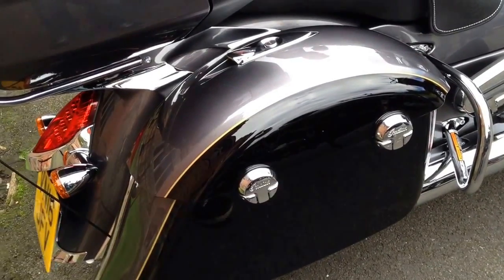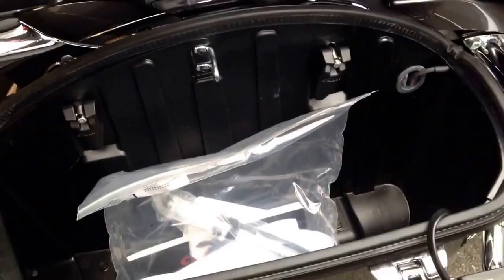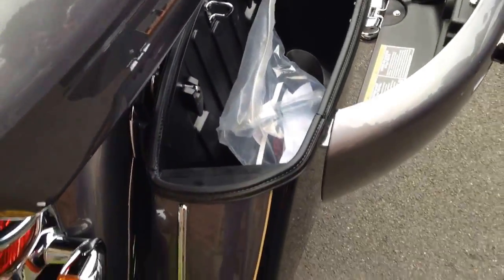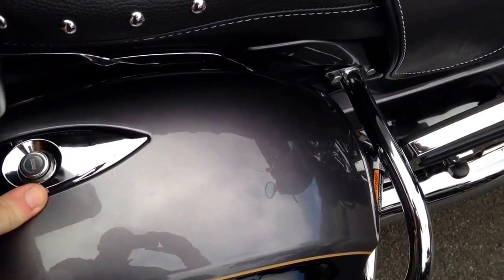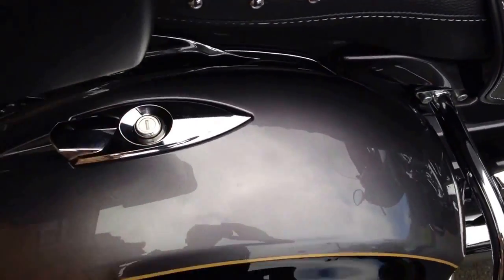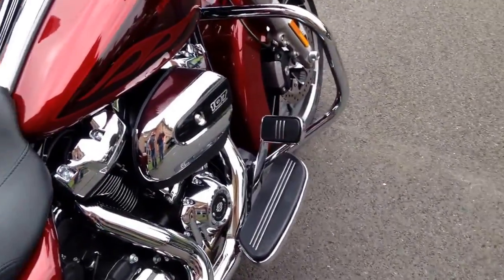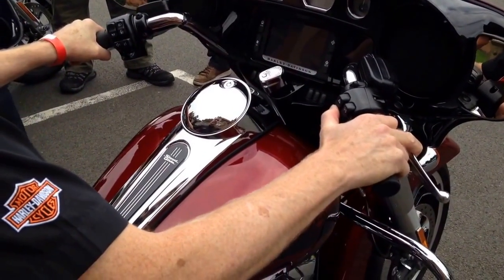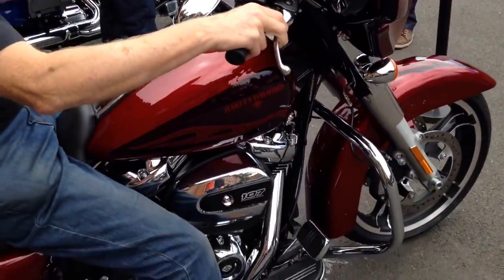2017 Milwaukee Eight Harley-Davidson Street Glide V Indian Roadmaster quick comparison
Here is a quick look over the Harley Davidson Street Glide and Indian Roadmaster. Touch and feel, engine startup and throttle response.